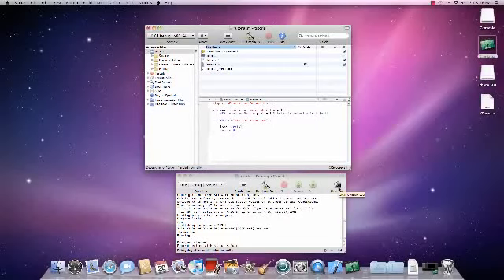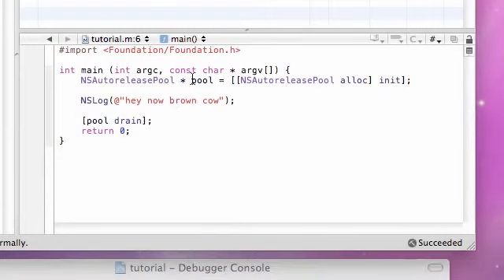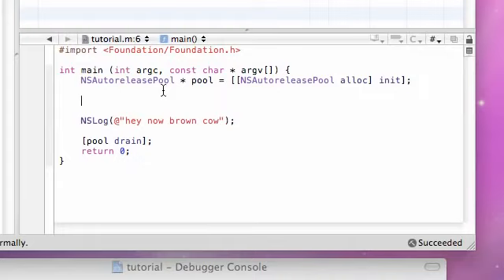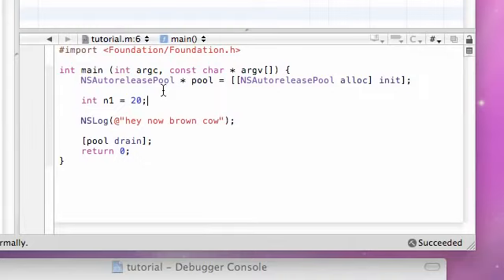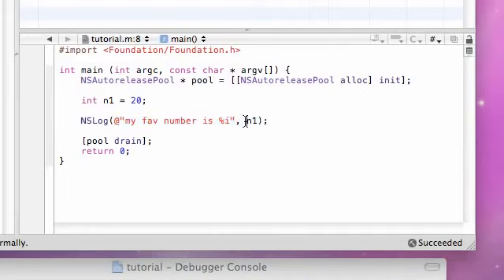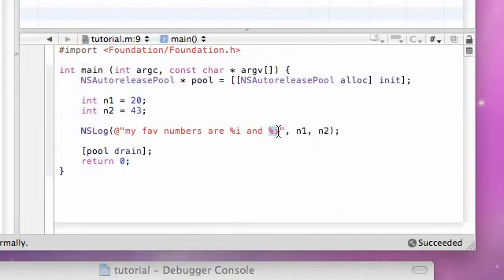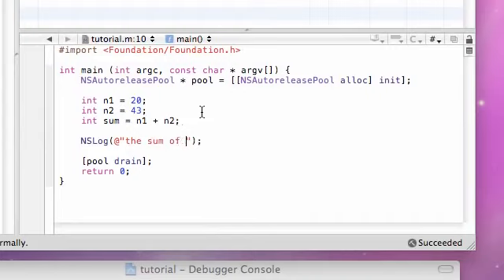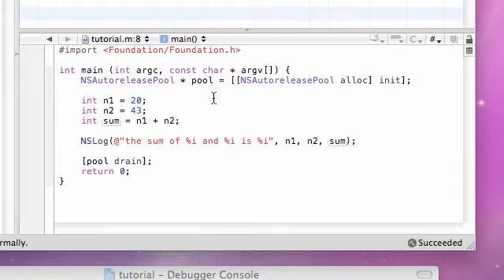Objective C Programming Tutorial - 3 - Variables